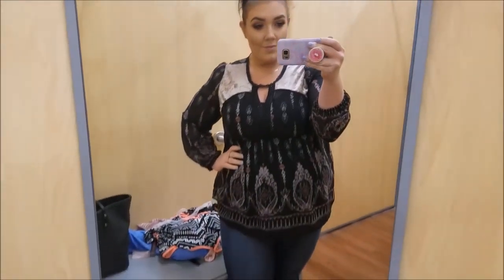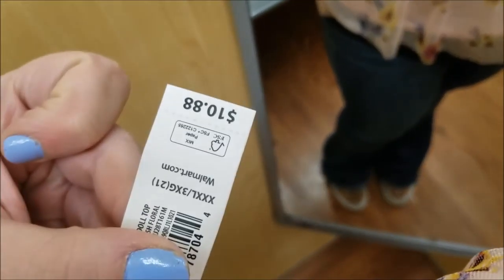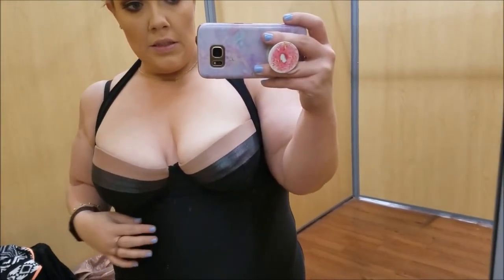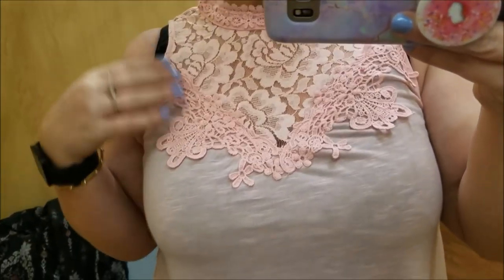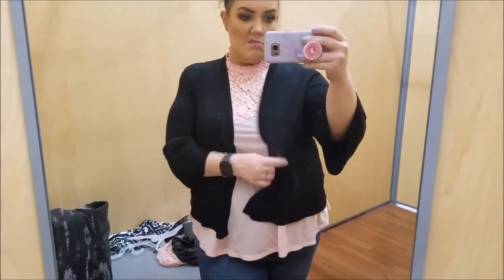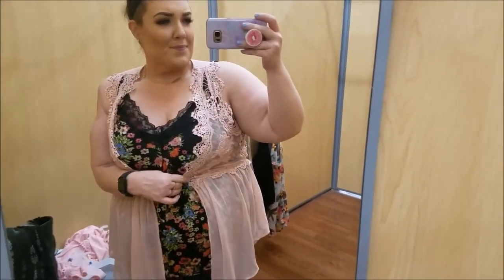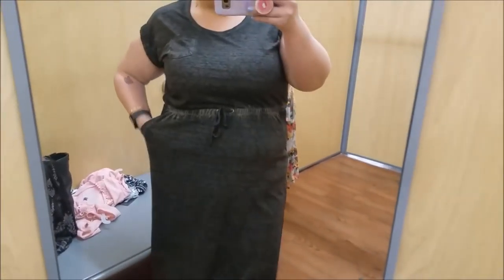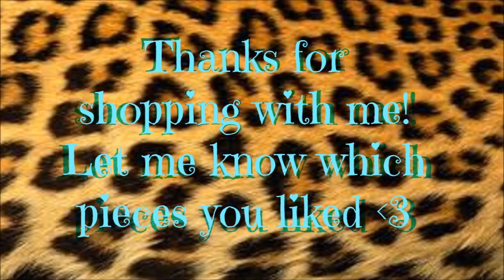Small Wal-Mart plus size inside the dressing room: bathing suits. You've been warned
Just a simple shopaholic trying to live my best shopaholic life.

oh, and I apologize for the bathing suit shots. I wasn't ready, I don't think anyone could actually be ready for that. But there it is. Online for all to see.